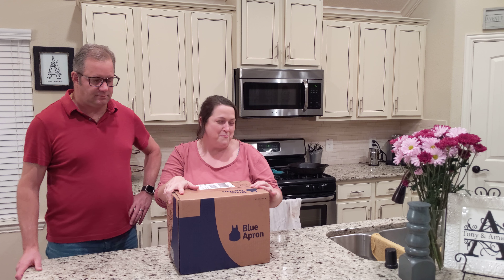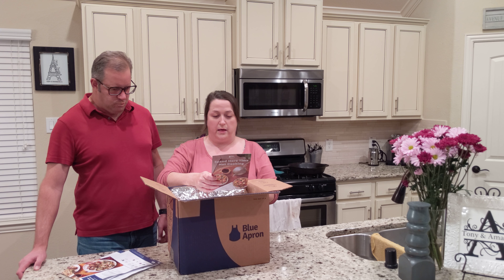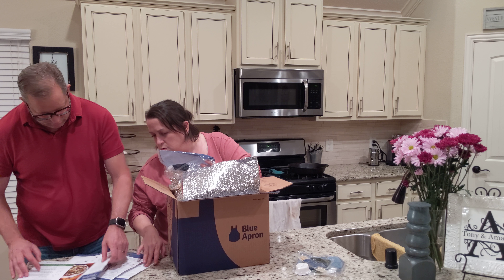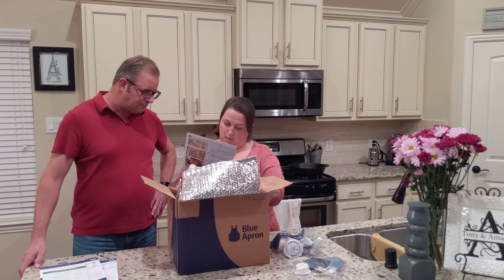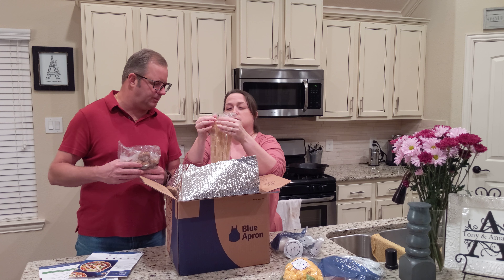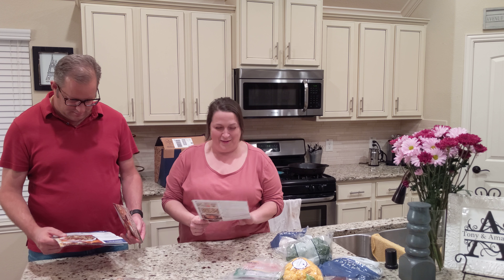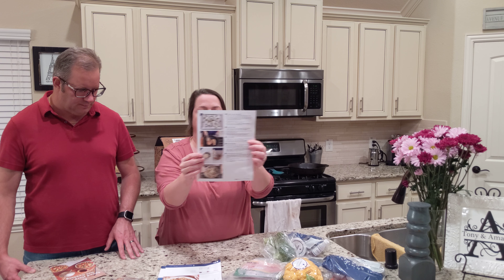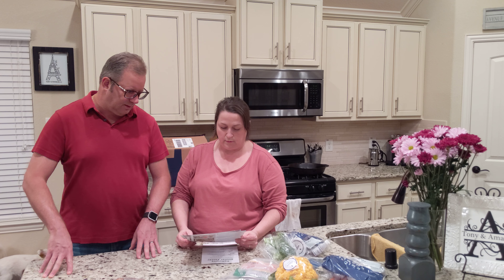Blue Apron Unboxing EP:1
Blue Apron Unboxing